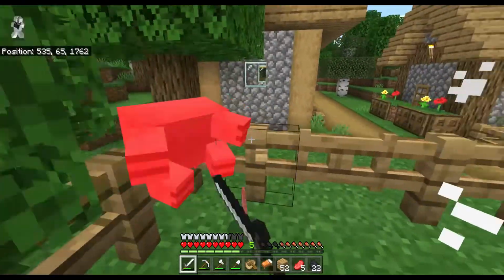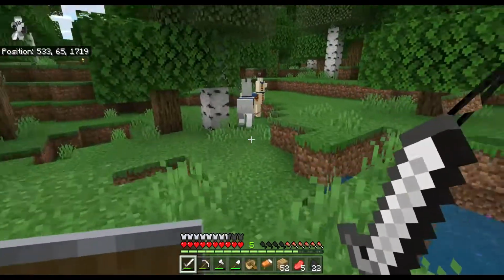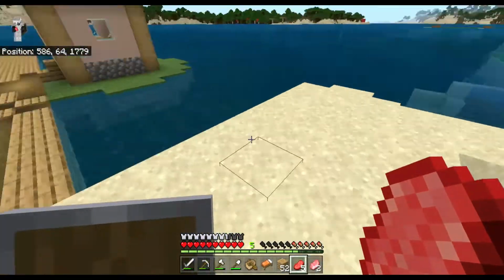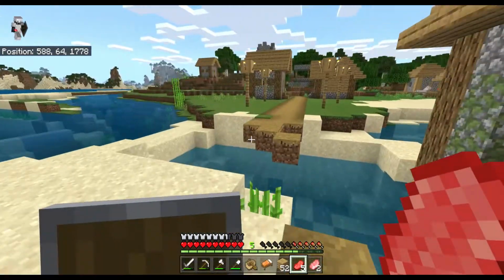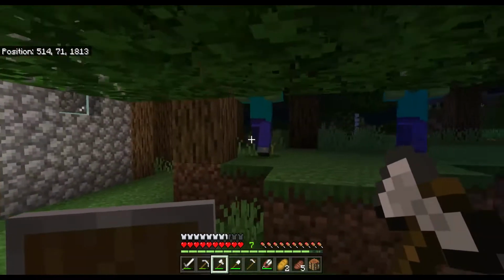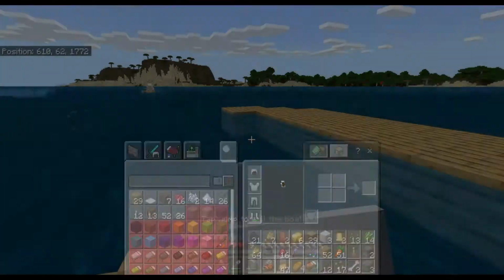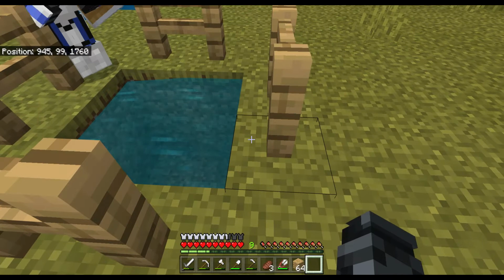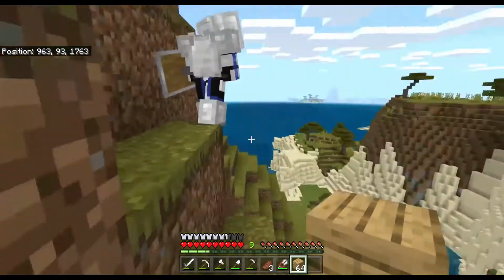Building a house and farm | Minecraft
In this video I will be constructing part of our house in Minecraft